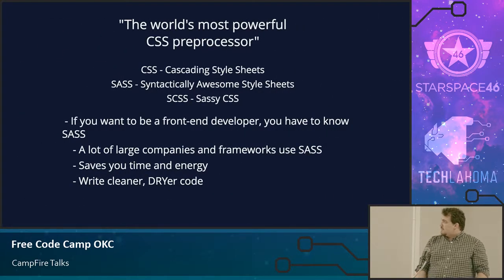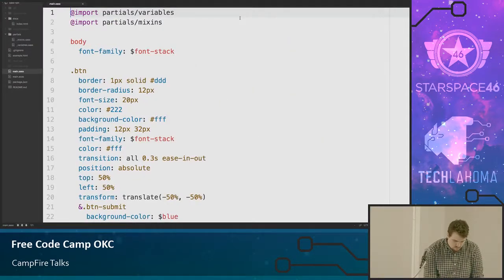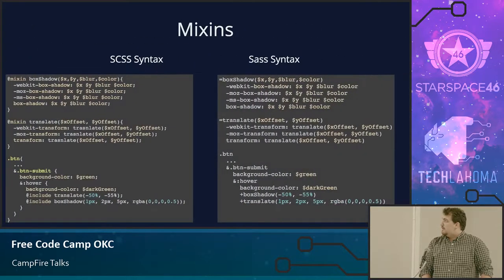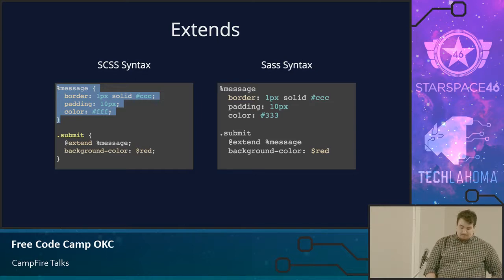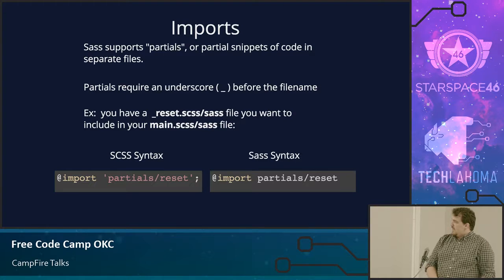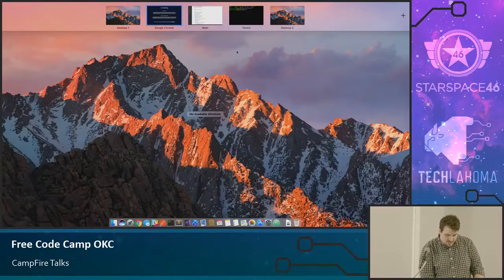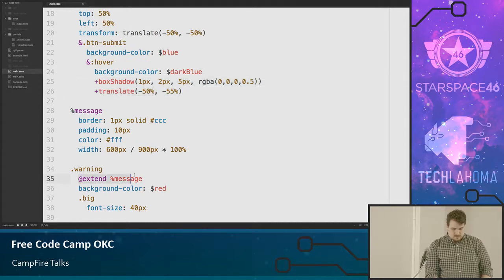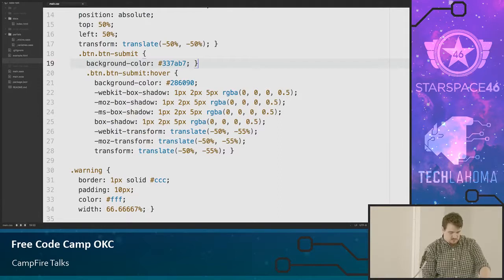Sass - Carson McKinstry: freeCodeCamp Oklahoma